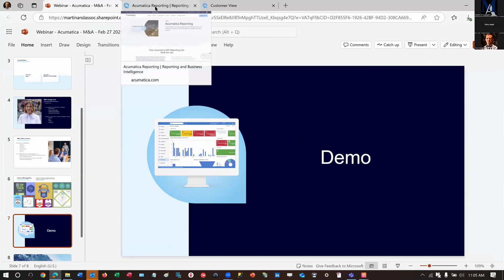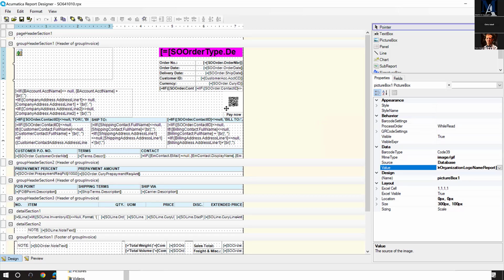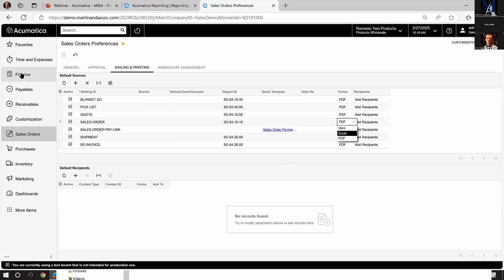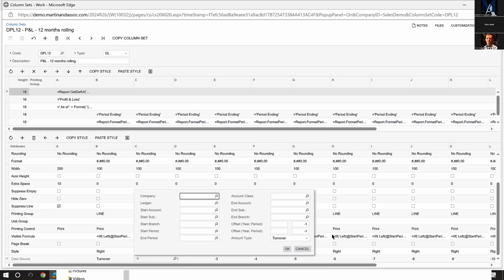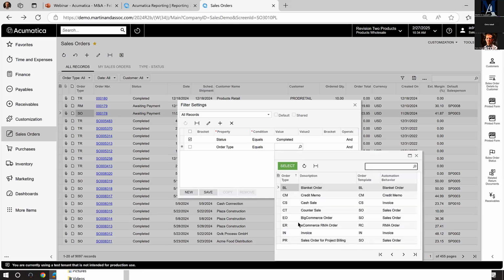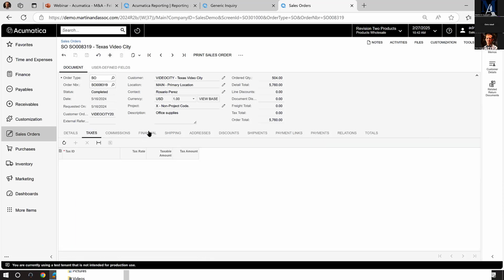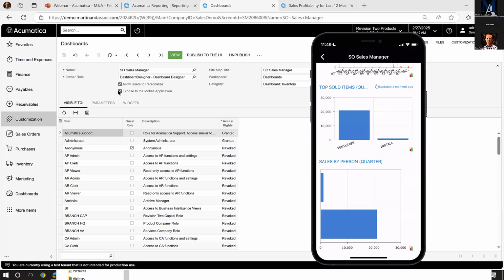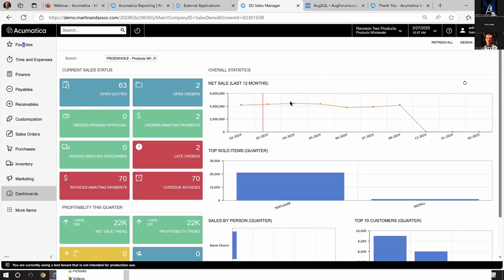Acumatica Reporting, Dashboards, and Data Analysis Toolkit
Description
The Reporting, Dashboards, and Data Analysis Toolkit provides a full set of essential, customizable reports you can use, redesign, or build from scratch to suit your business needs. Join us to learn more!